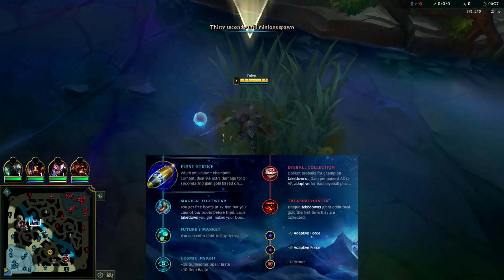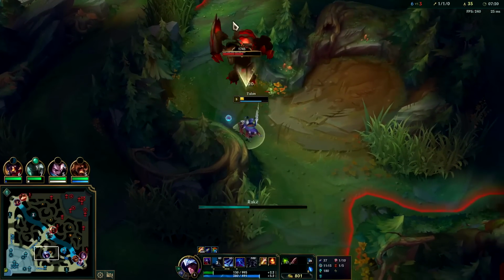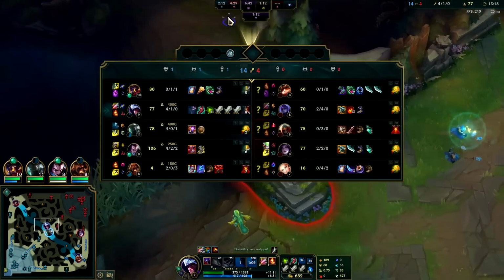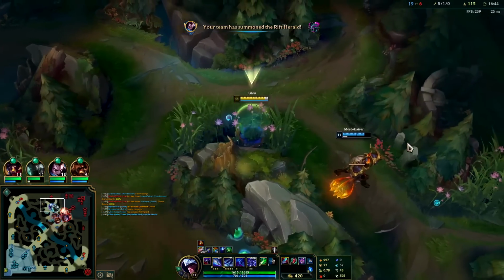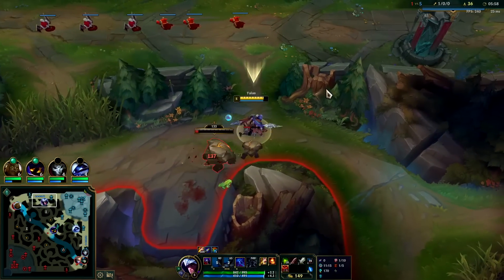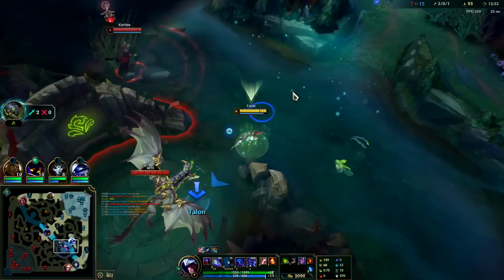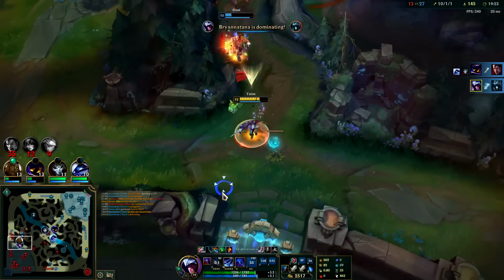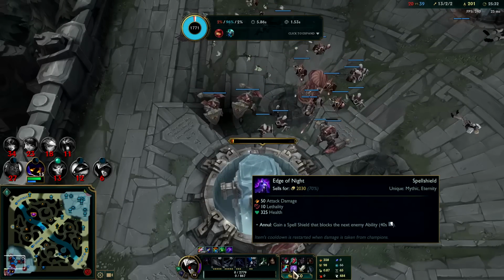HOW TO PLAY TALON JUNGLE & CARRY + BEST BUILD/RUNES SEASON 13 League of Legends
HOW TO PLAY TALON JUNGLE & CARRY + BEST BUILD/RUNES SEASON 13
League of Legends Season 13 Talon Gameplay Tutorial Guide